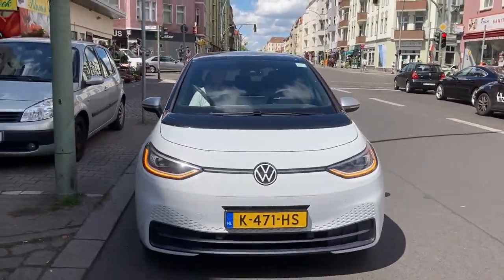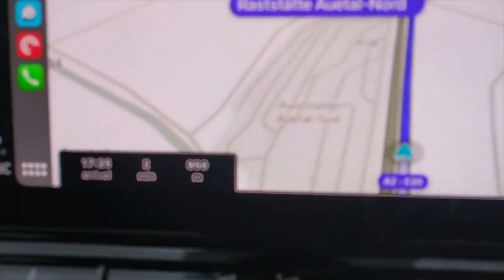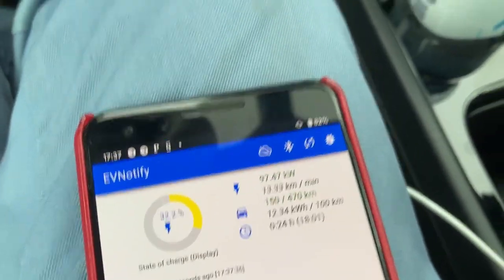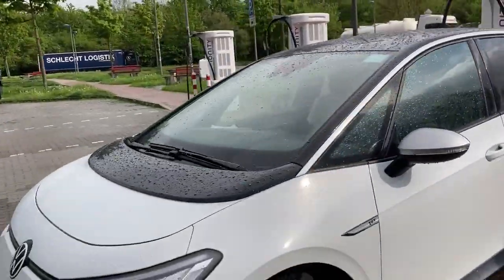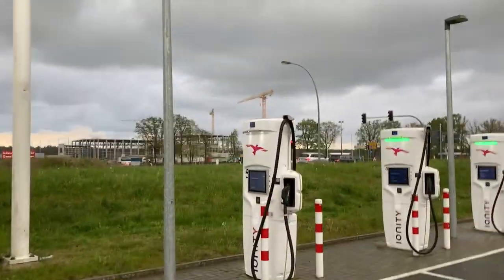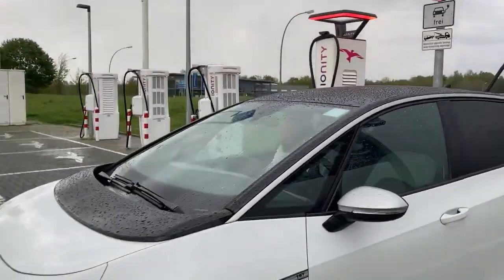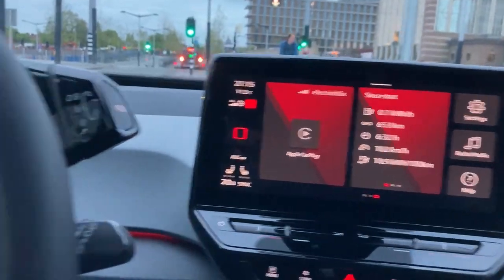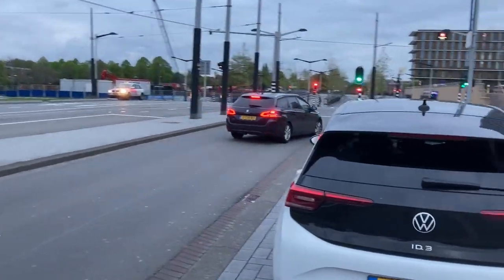BerlinChallenge 2021 VW ID.3 Pro (1st) 58kWh rental edition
This is the fifth BerlinChallenge - as electricfelix I started going for Berlin Challenges three years ago. The vehicles and infrastructure are upgrading so fast, just look at the past ones

Porsche Taycan Turbo S!

Read the full report (and many other EV travel stories)

in Amsterdam!

BerlinChallenge number six later in 2021, what vehicle would you like to see?

Never miss a video or other blog updates? Sign up for electricfelix updates, aka The Newsletter